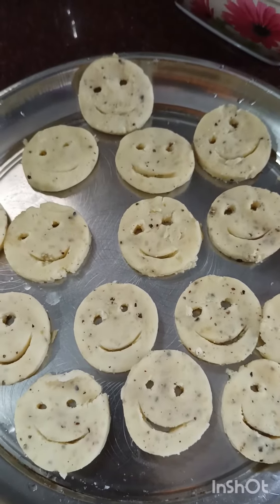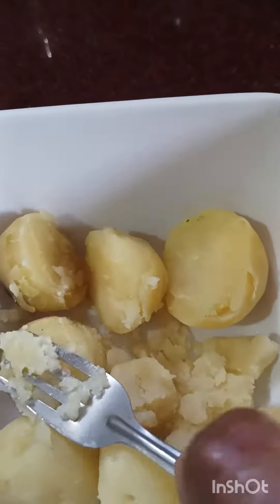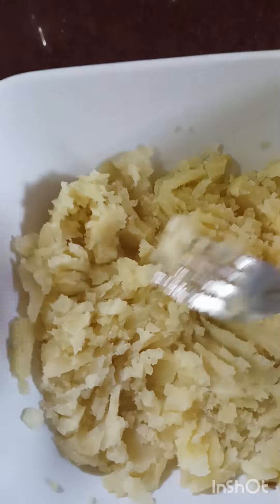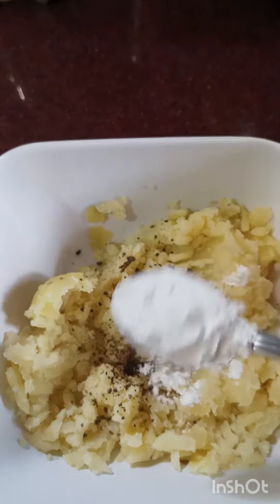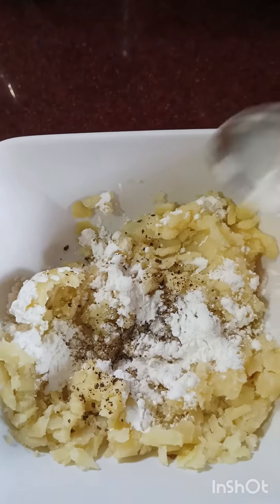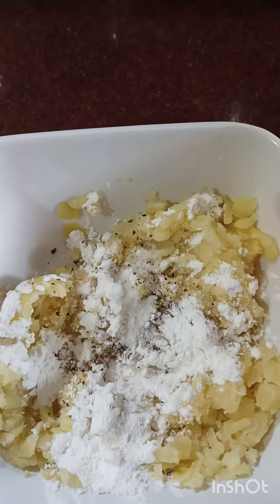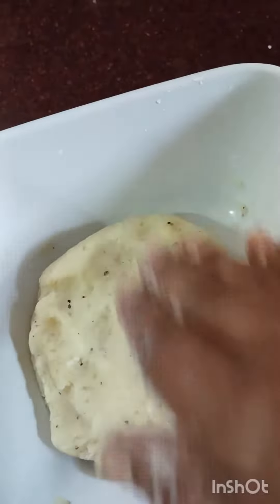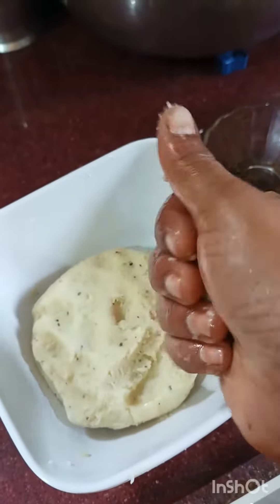potato smiley recipe